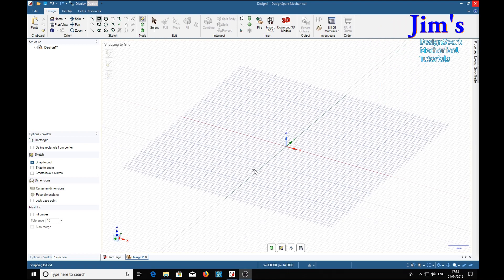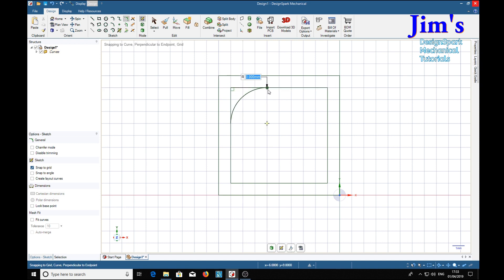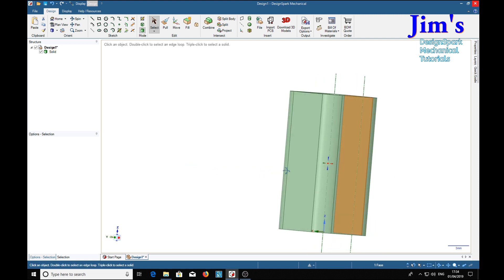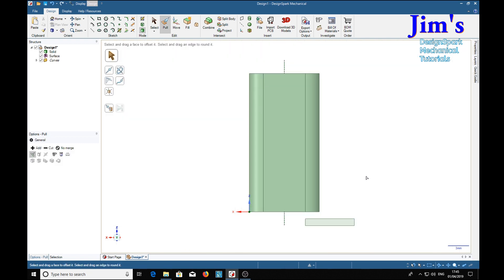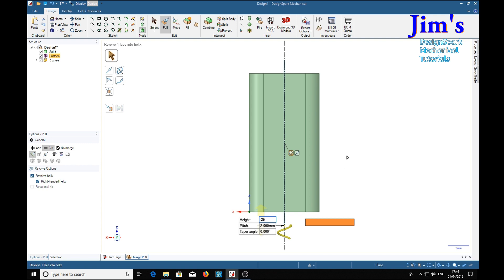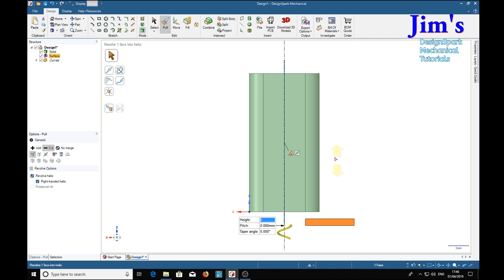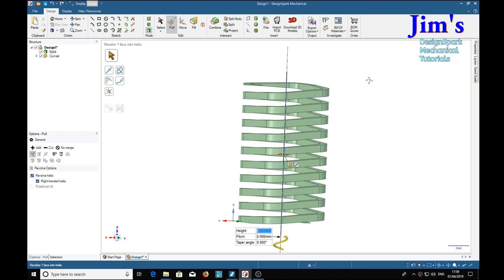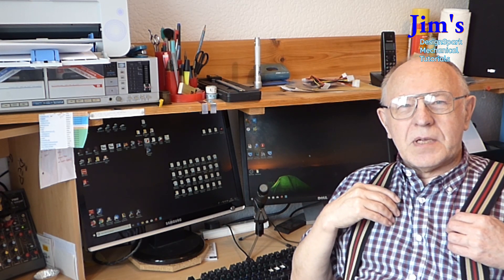DesingSpark Mechanical: Making a square spring pt2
If feel that you have benefited from this tutorial please consider donating 1GBP into my Paypal account - Bespoke videos can be requested via my In this video I use an alternative method to make the square spring. This one does not twist as it spirals.